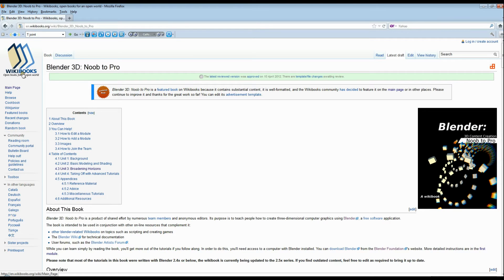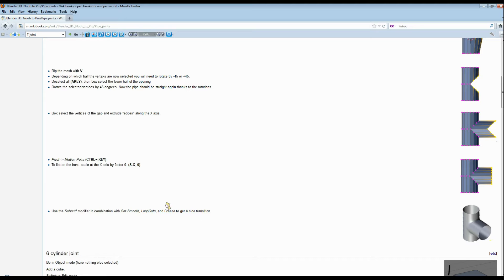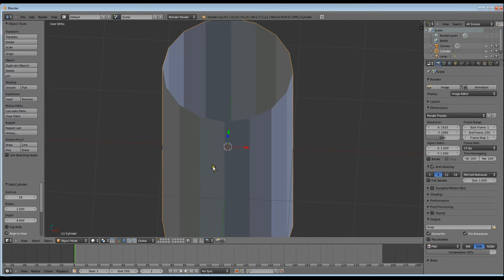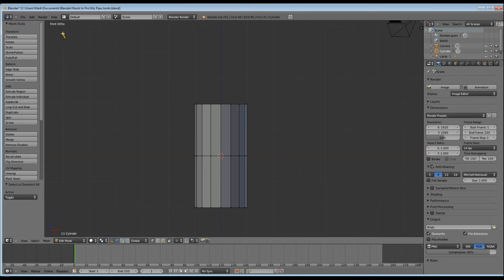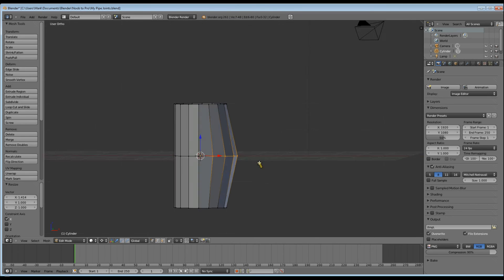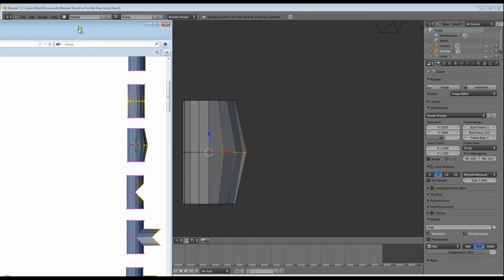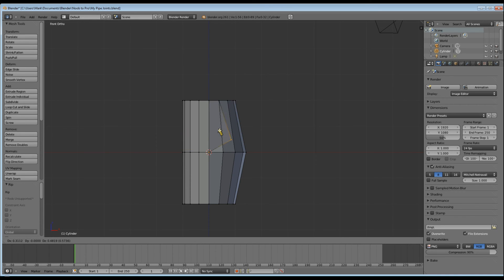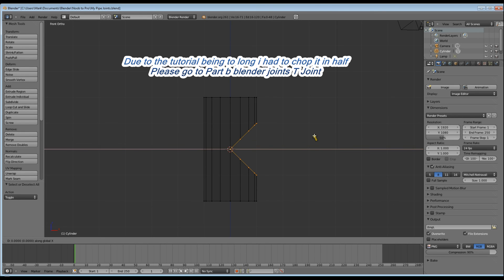Blender 2.6 Pipe Joints, T Joint, part A.flv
This video tutorial follows a lesson which can be found at Wiki Books in the  Blender "Noob to Pro" book. I had to break it into 2 parts, Part A and Part B. The link below will take you to the front page and contents section of the book. The link below the first link will take you directly to the lesson. This is the first tutorial of four. It is also my first time doing a tutorial. Constructive criticism welcomed. Spamming and the use of obscene language not welcome.

The noob to pro pipe joints tutorials were written for Blender 2.4